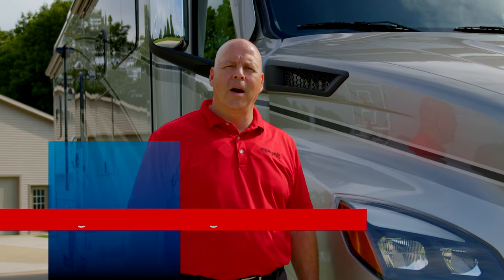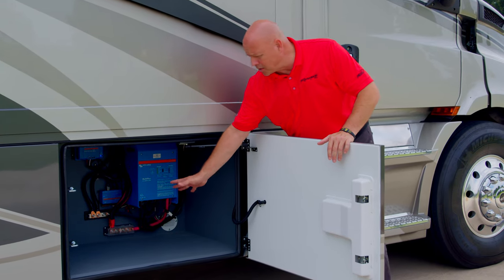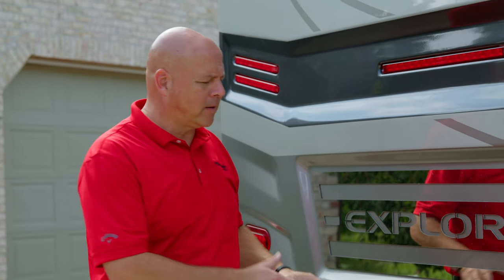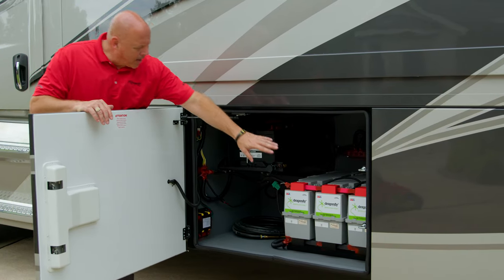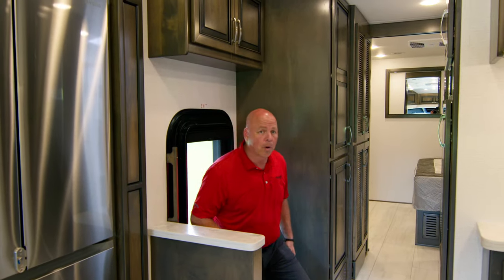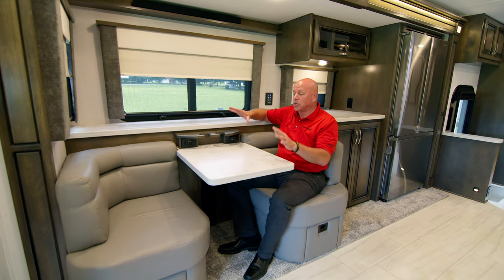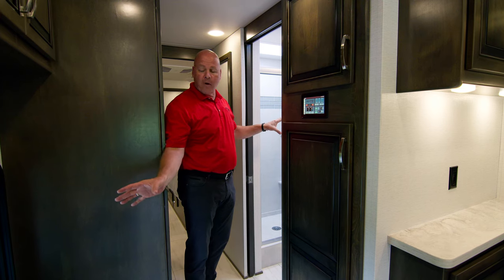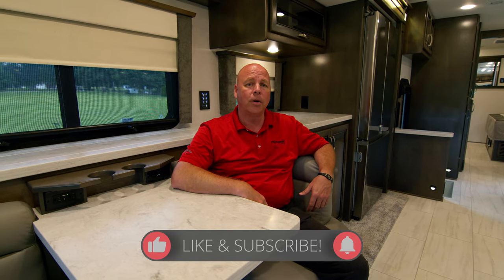2023 Renegade RV Tour: Explorer 38EMB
Elevated craftsmanship and innovative design unite to create the Renegade Explorer.

0:00 Introduction
1:29 Chassis / Safety
2:28 Curbside / Campside
5:24 Rear Coach
6:45 Roadside
8:02 Battery Information
9:13 P4 Cab Information
11:53 Interior Walk Through
16:20 Mid-Bath
17:18 Master Bedroom